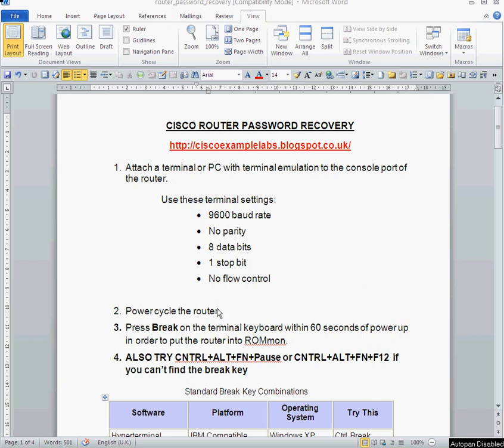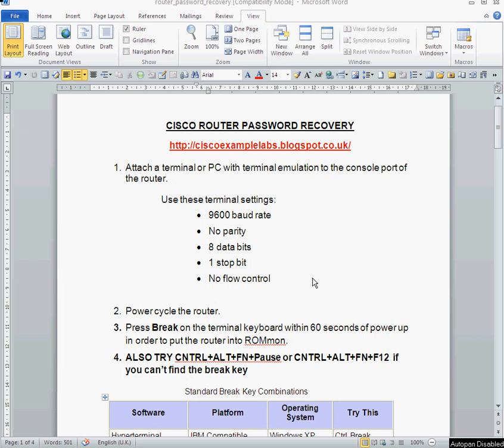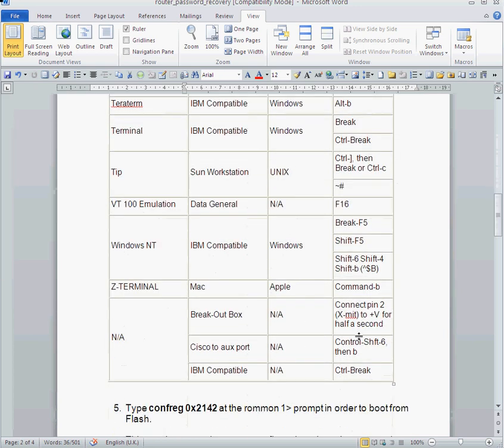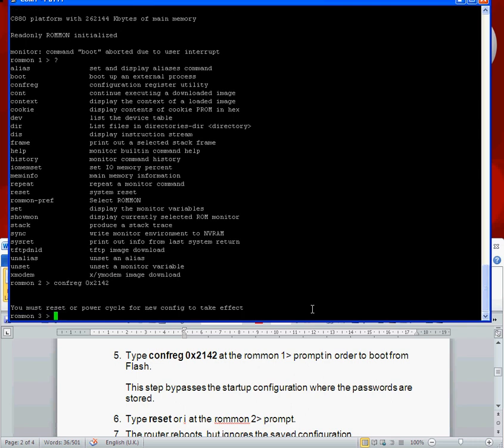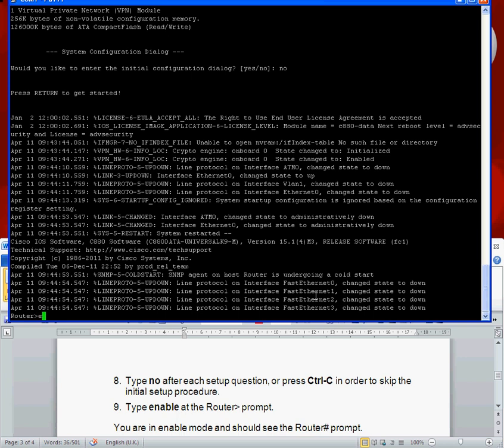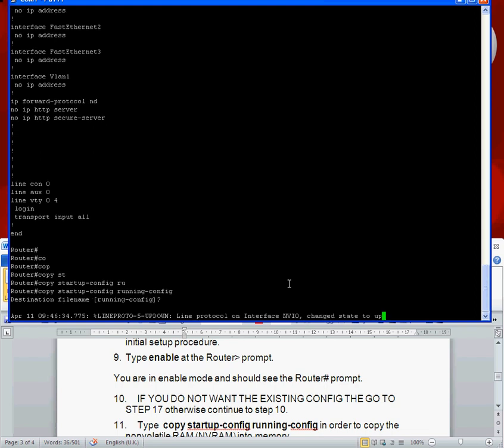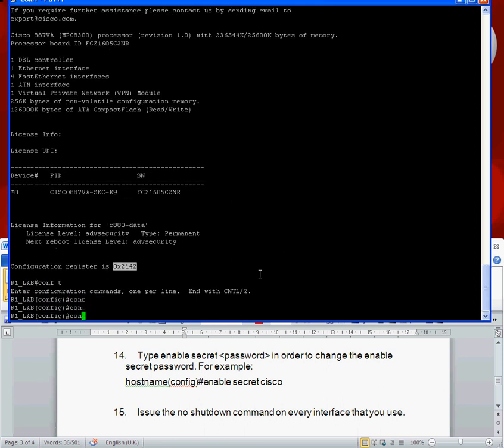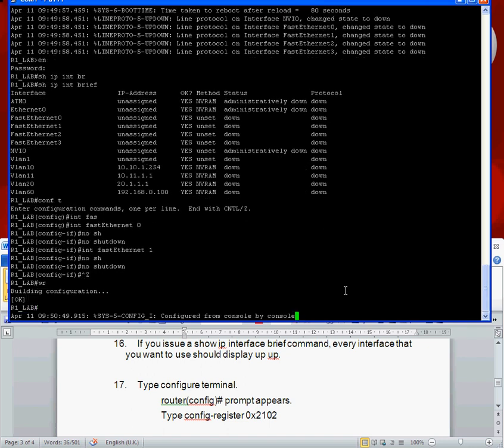Csico Password Recovery 2600, 1800, 1900,2800, 2900,3900, 7300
Step by step guide to do password recovery on a cisco router